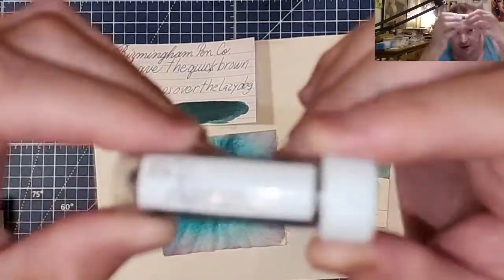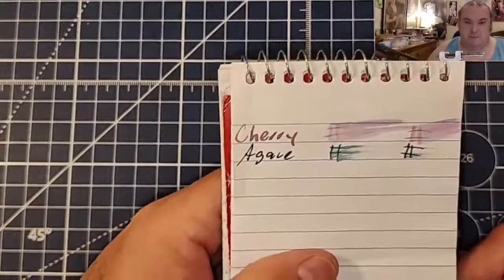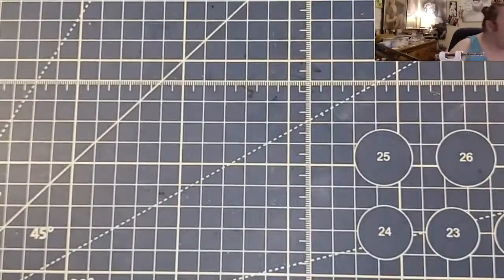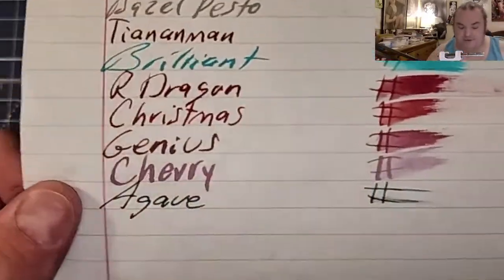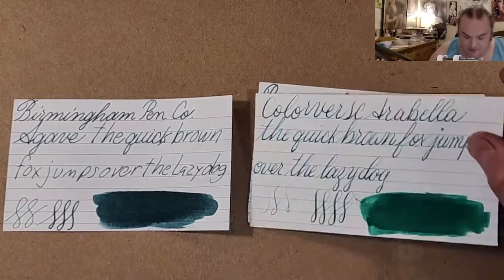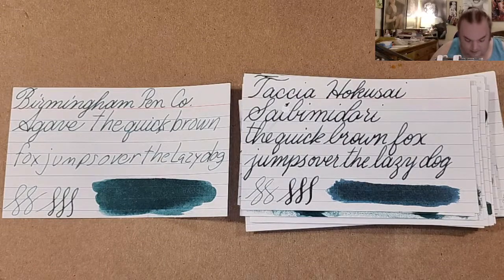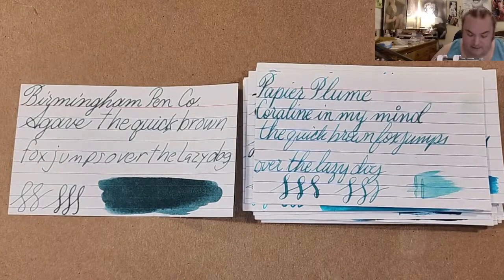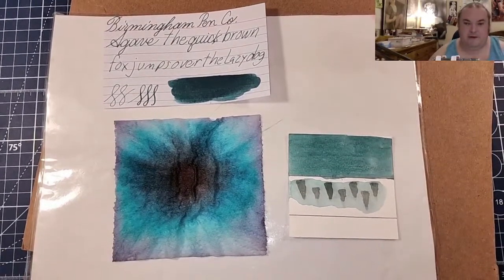Birmingham Pen Co. Agave 30inks30days November 2022